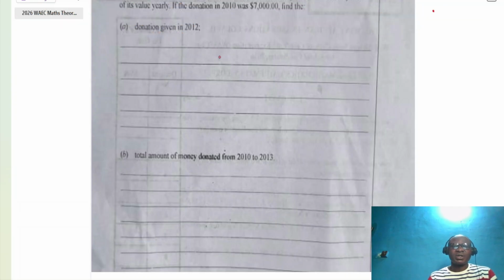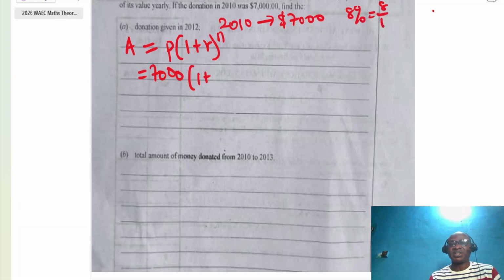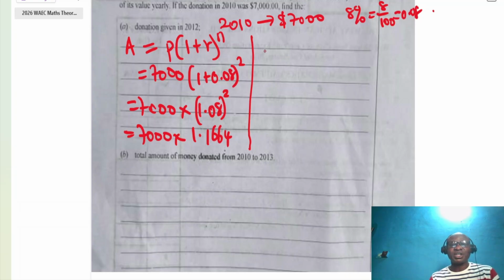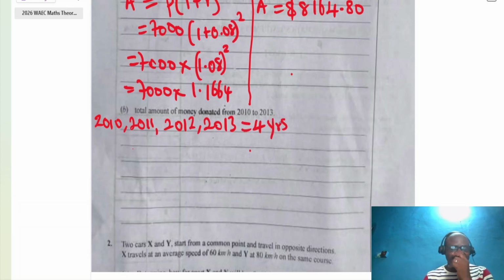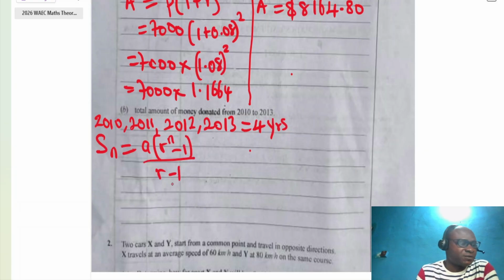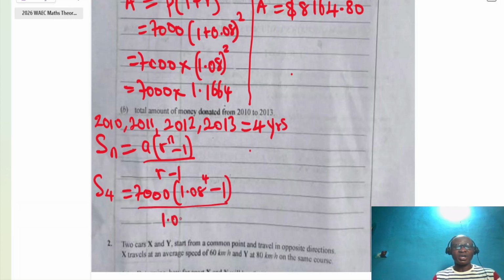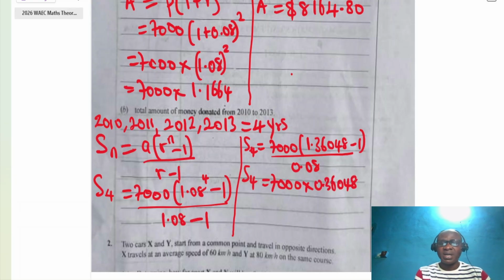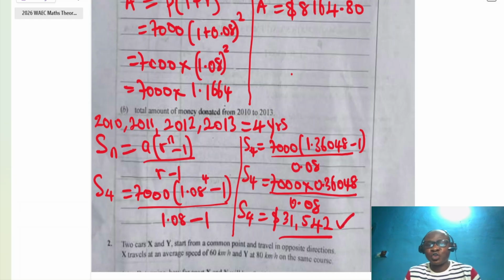2026 WAEC General Mathematics Paper 2: Question 1 Step-by-Step Breakdown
Crush your 2026 WAEC Mathematics exam! 🎓 In this video, we are breaking down Question 1 (a and b) from Section A of the General Mathematics Theory paper step-by-step.
This specific question tests your understanding of annual percentage increases (compound growth) and calculating cumulative totals over time. Many students lose easy marks here by simple calculation errors—don't let that be you!
🔥 BIG ANNOUNCEMENT: This is Part 1 of a massive series! I will be uploading step-by-step video solutions for EVERY SINGLE THEORY QUESTION in the WAEC 2026 Mathematics exam.

Introduction & Question Breakdown
 Common Mistakes to Avoid in WAEC Theory Exams
📚 What the Question Covers:
Question 1: A fun club donates to children's home annually. The amount given is increased by 8% of its value yearly. If the donation in 2010 was $7,000.00$, find the: (a) donation given in 2012; (b) total amount of money donated from 2010 to 2013.